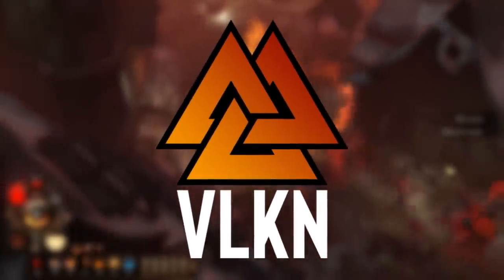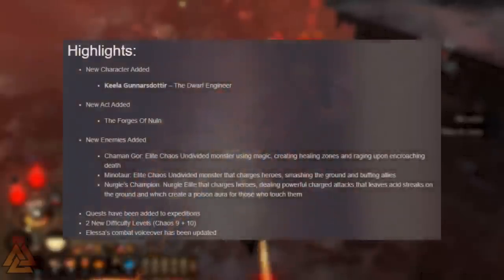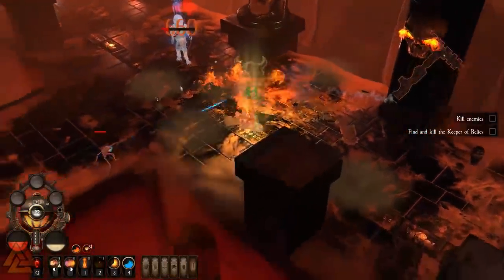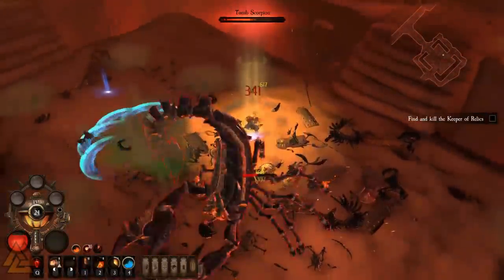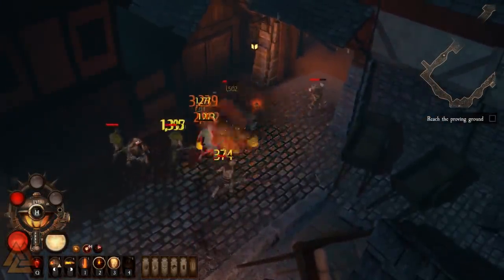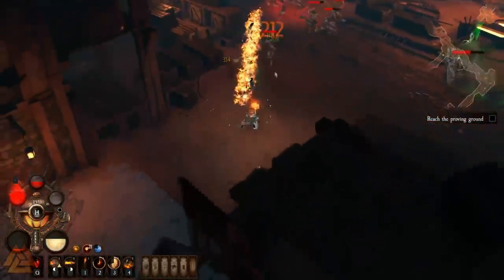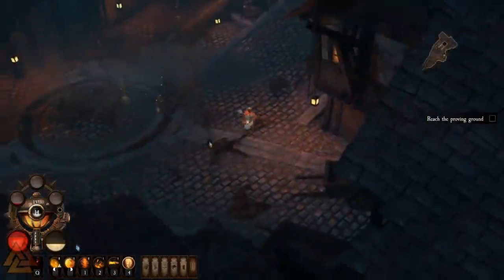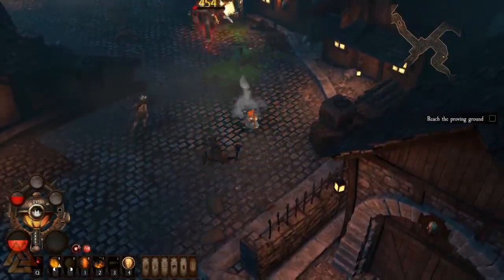ONE YEAR Worth of Updates Later...Is CHAOSBANE Worth It in 2020?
Warhammer Chaosbane launched in 2019 with some praise as a fun game until you reached endgame. Did the updates over a full year help with those issues or is there still more work to do?

✠ Join Discord and chat games! Invite